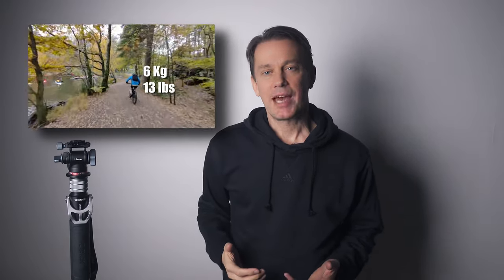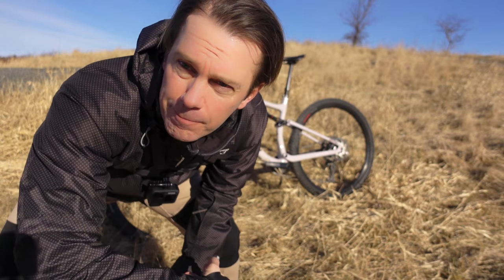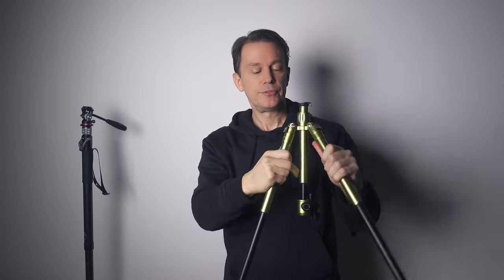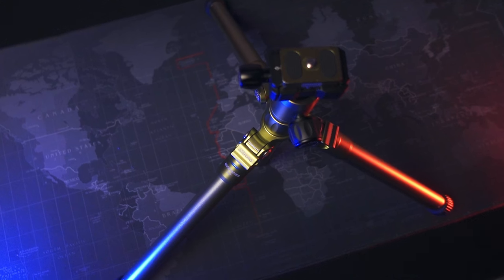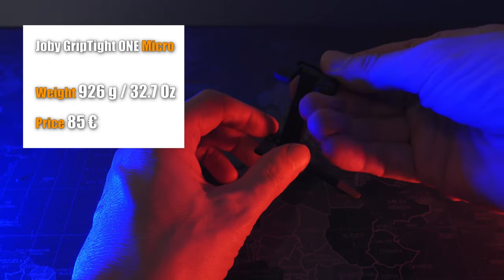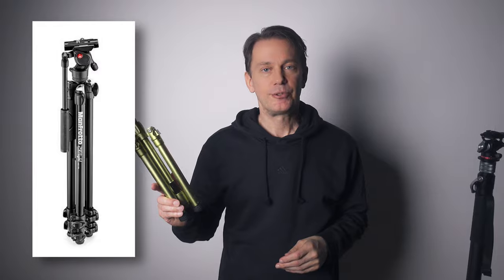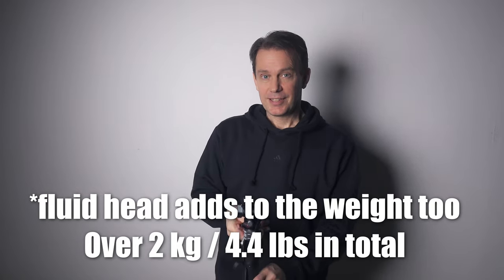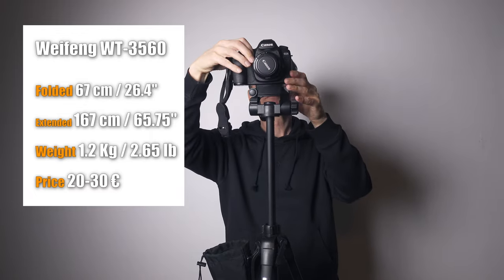Weird, cheap and expensive tripods REVIEW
I use a few, very different tripods and here is my review of them.

Including:
► MeFOTO RoadTrip Air
► YC Onion Pineta Carbon Fiber Monopod
► Joby GripTight ONE Micro Stand

0:00 Intro
0:49 MeFoto RoadTrip Air
1:54 Fotopro X-Aircross 2
2:40 Cheap selfie stick
2:57 Gopro The Handler
3:16 A gimbal?
4:25 Joby GripTight ONE Micro Stand
5:15 Manfrott std tripod
5:40 YC Onion Pineta Carbon Fiber Monopod
6:42 The best tripod!